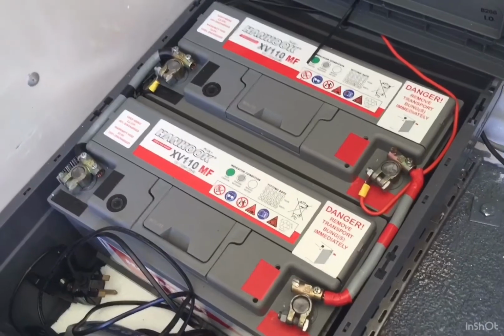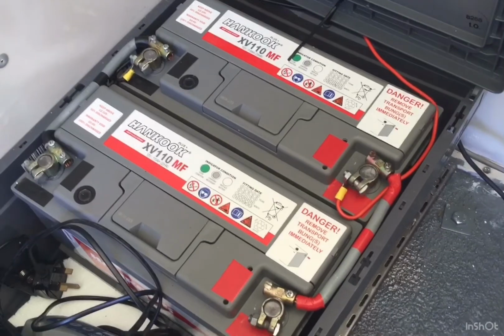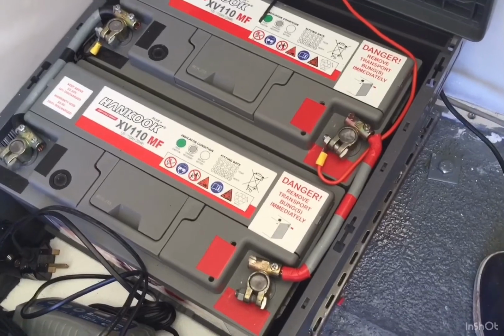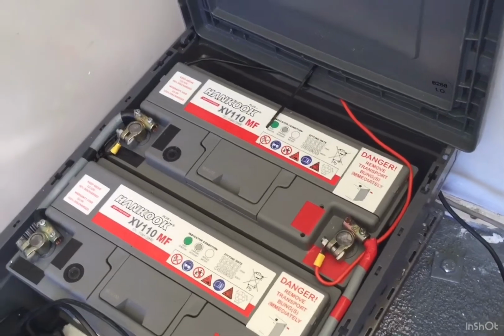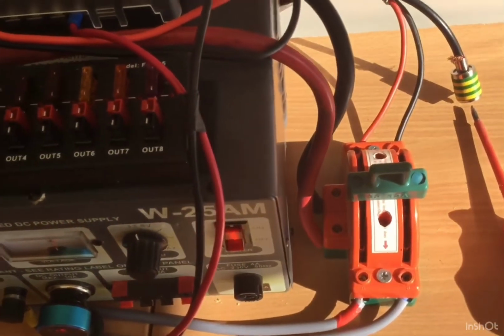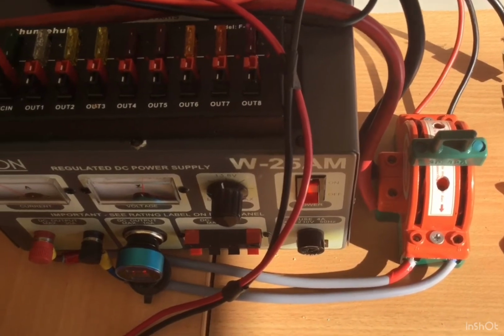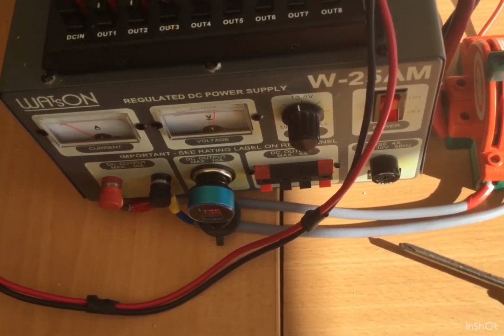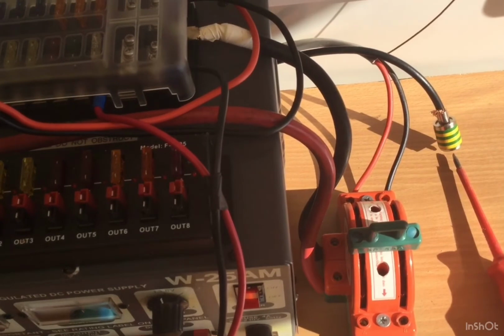G1WHP TALKS ABOUT BATTERIES / MAINS POWER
Batteries and Mains